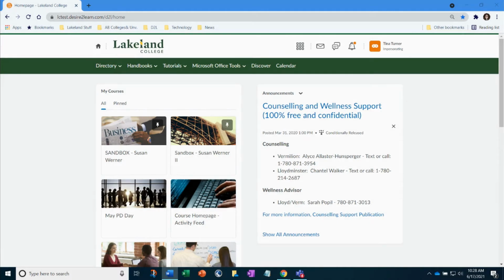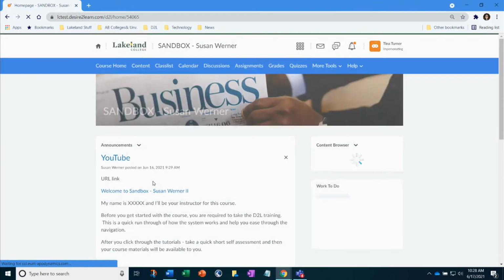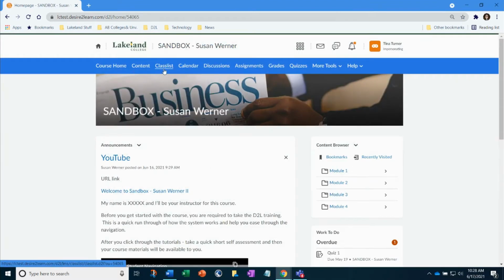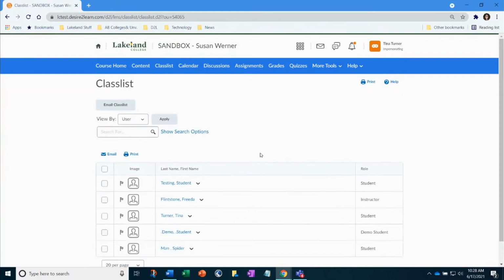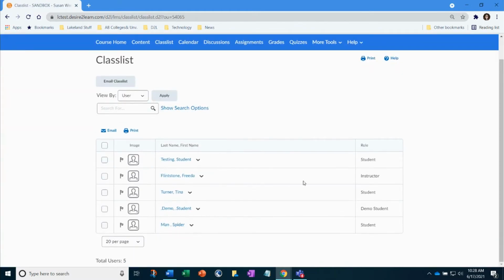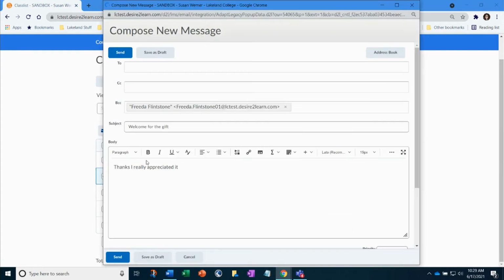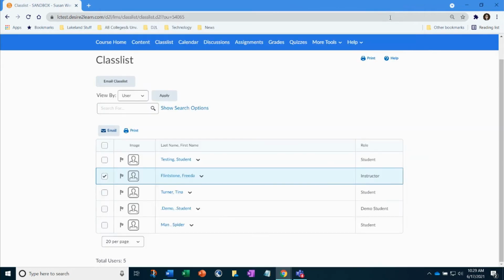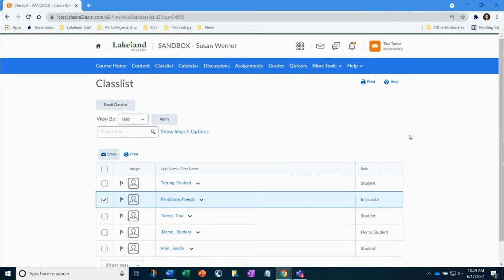D2L | Brightspace - Students - How to use D2L Email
In this video, I'll guide you on where to find your classmates and demonstrate how to send emails within the D2L platform as well as learn what to do if you cant send emails.
00:00  Introduction
00:39  Access the Classlist to email
01:00  Email icon and begin your email
01:17  Why cant I access email